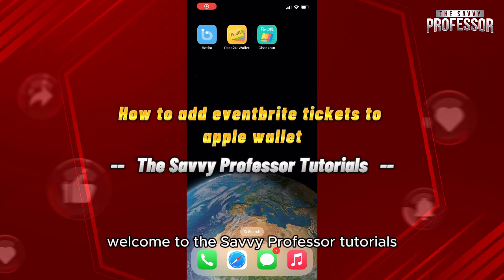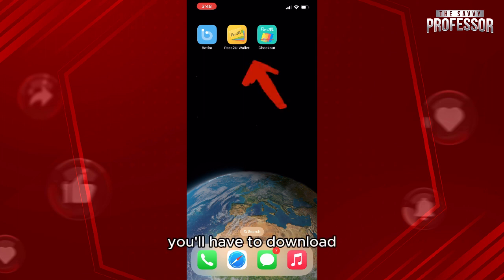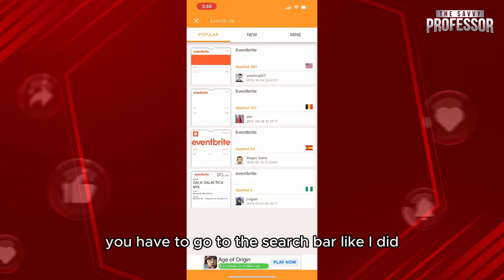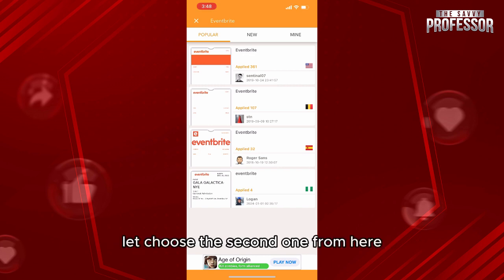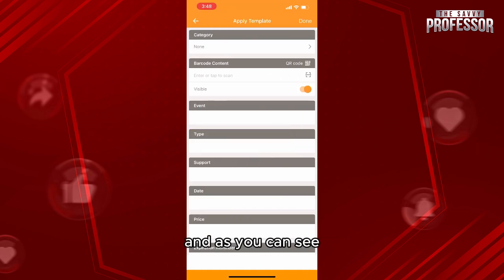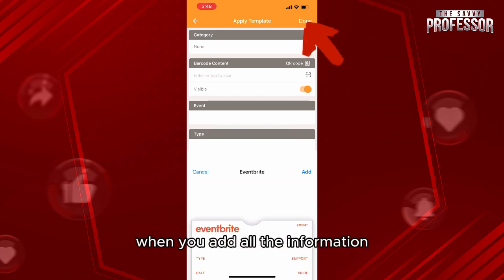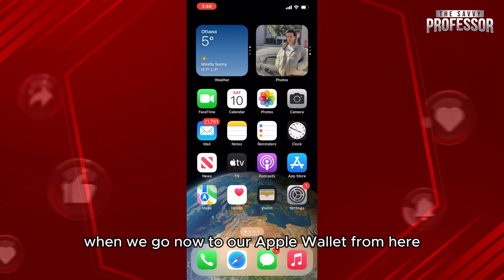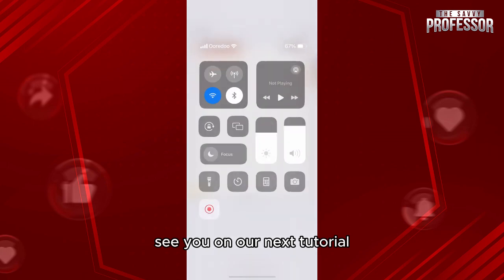How To Add EventBrite Tickets To Apple Wallet (How Do I Add EventBrite Ticket To My Apple Wallet?)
How To Add EventBrite Tickets To Apple Wallet (How Do I Add EventBrite Ticket To My Apple Wallet?). In this video tutorial I will show how to add EventBrite Tickets to Apple Wallet.